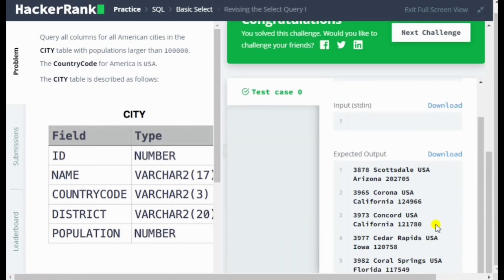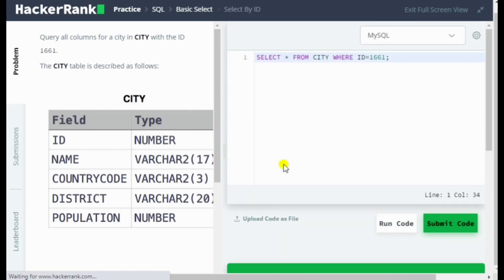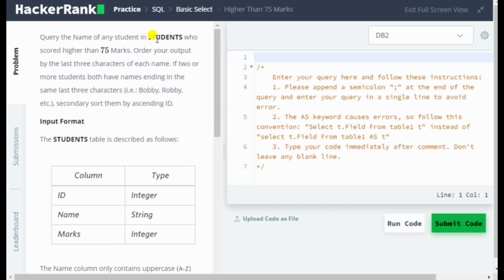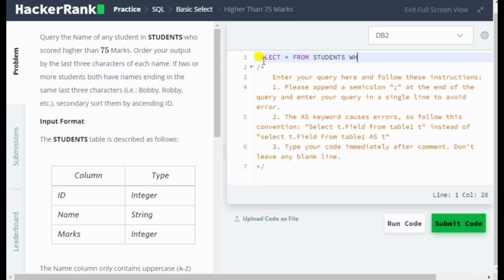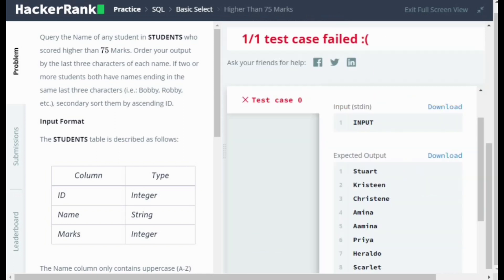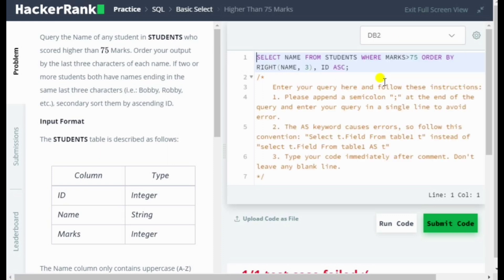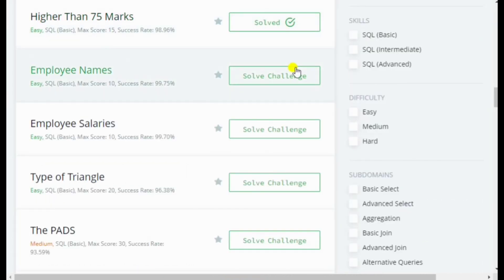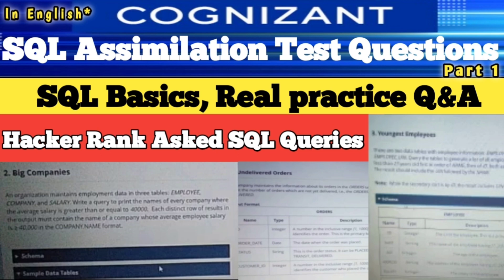Assimilation test sample mysql questions and answers part 1 || MySQL basics tutorials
About video:
This video is all about genc assimilation test questions. This is part 1 of mysql test questions. In this video you will get to know the test patterns, assimilation test questions, basics of sql, database and some basic and moderate sql queries questions and answers.

Timestamp:
00:00 genc assimilation test
00:48 Why assimilation test for fresher
01:30 Test patterns of cognizant assimilation test
01:45 basic terms in sql
02:00 what is rdbms
02:55 Types of database
03:35 what is my sql
04:00 Sub language of sql
04:45 hackerank easy level sql problems
05:40 how to create hackerrank account for cognizant
06:30 revising the select query hackerrank problem solution
08:05 select by ID hackerrank problem solution
09:15 higher than 75 marks hackerrank problem solution
10:20 how to find last three characters of a string in sql
13:15 types of triangle hackerrank problem solution

GEAR USED BY ME
○ My Personal Laptop:
○ My Office Laptop:
○ Laptop Table:
○ My Mobile:
○ My Camera:

○ Rich Dad Poor Dad:
○ Life's Amazing Secrets:
○ The Psychology of Money:
○ Core Python Programming:
○ Complete Software Developer's Career Guide:

😃 𝓣𝓪𝓴𝓮 𝓬𝓪𝓻𝓮. 𝓑𝓮 𝓱𝓪𝓹𝓹𝔂 😃